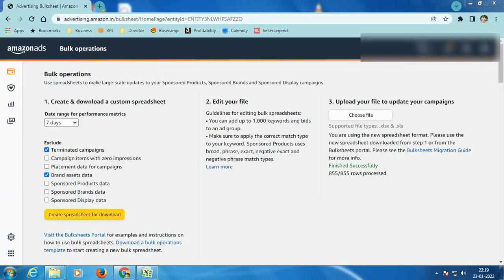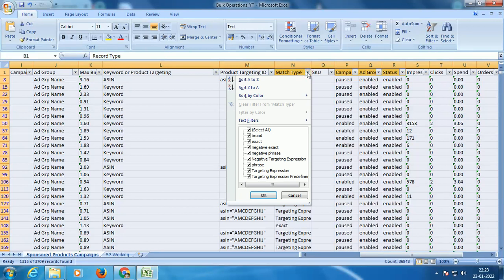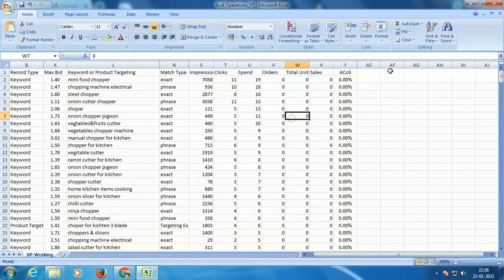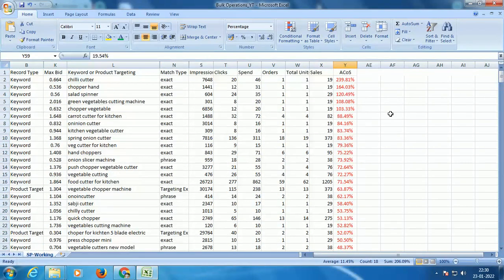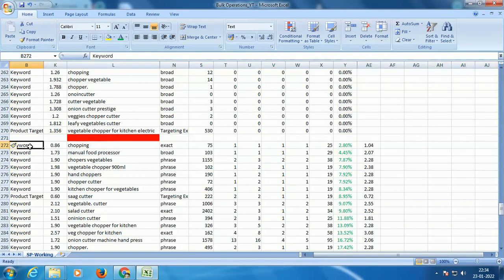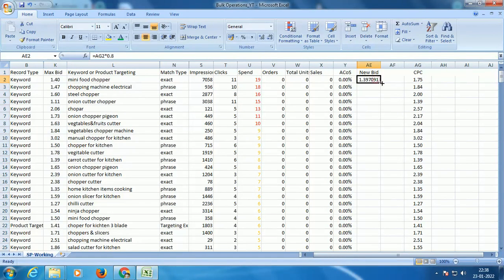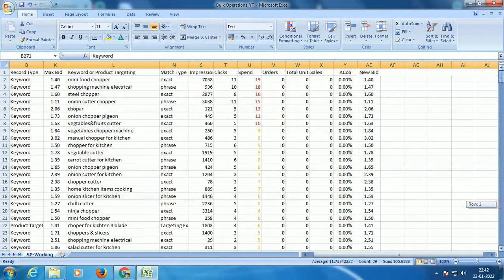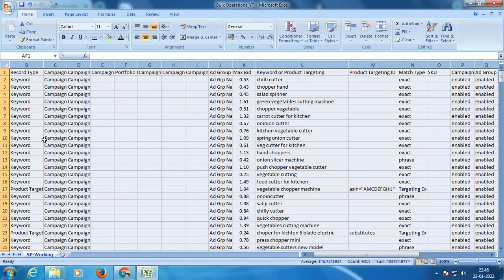Bulk Operations | Optimise Your Bids Like an Expert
When you have multiple active campaigns for various products, it becomes a mammoth task to review each keyword/ASIN and adjust the bids manually. Bulkoperations enables us to execute this task in a fraction of minutes. In this beginner friendly video, I explained all the key concepts to educate and enable you perform bid adjustments using bulkoperations.